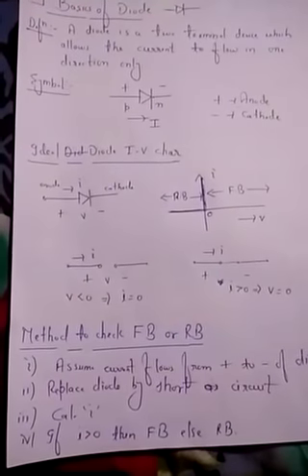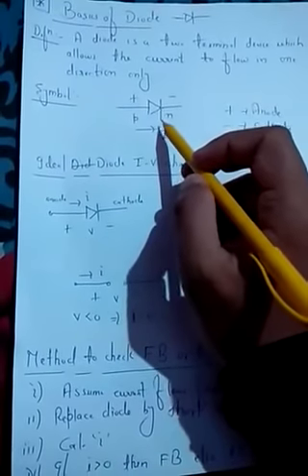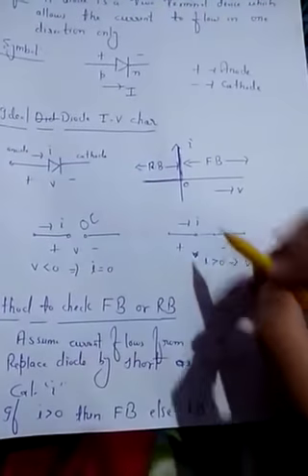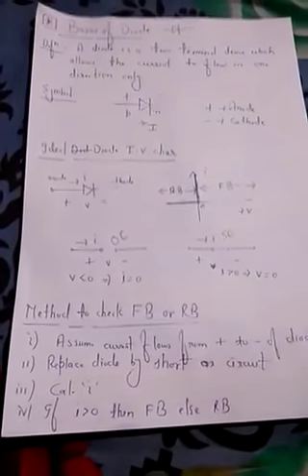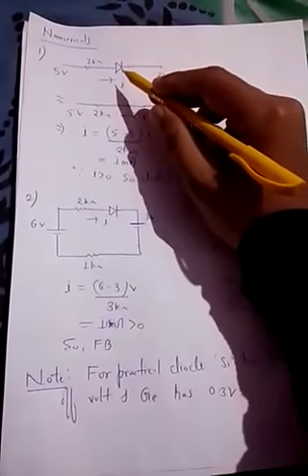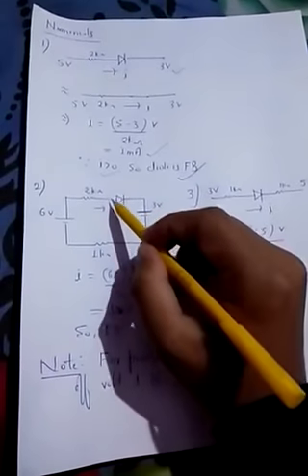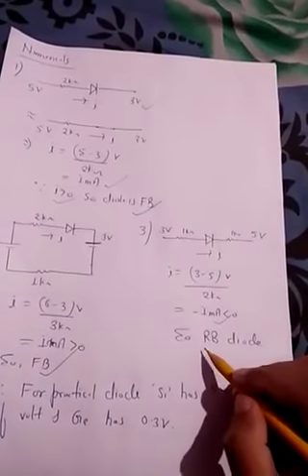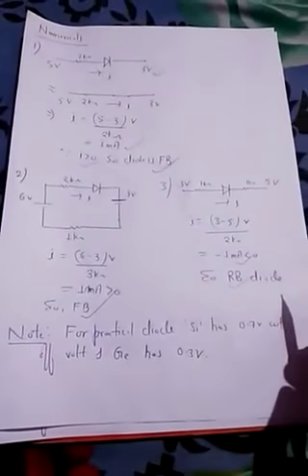Basics of diode .....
Hello freinds!
I will discuss Analog Electronics topic in an easy manner that will be helpful for the various ECE exams.